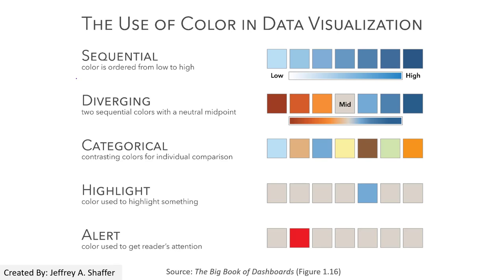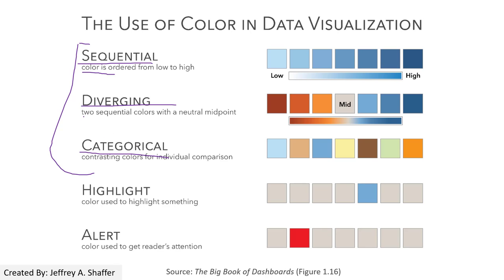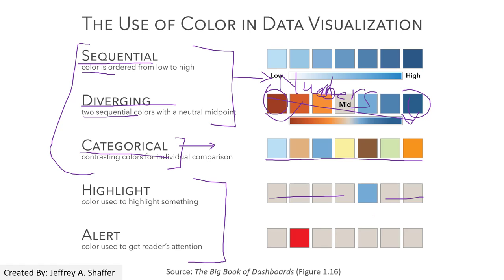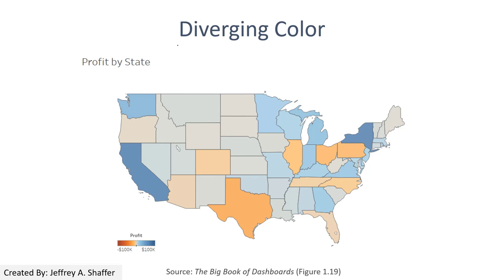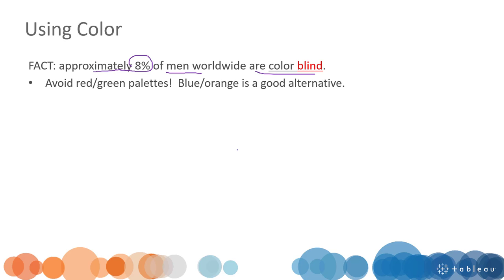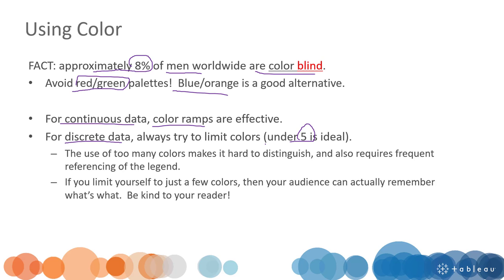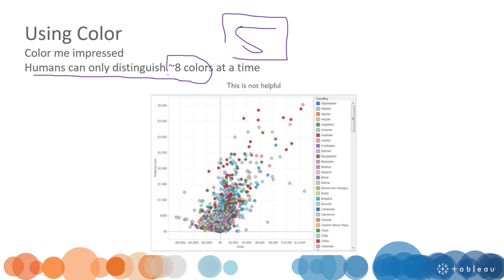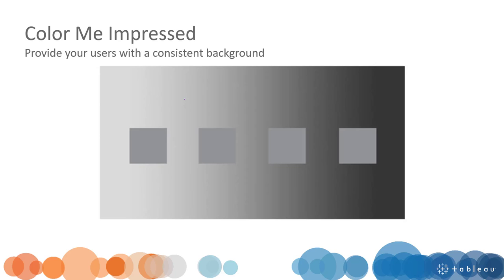Lec 10.2 Using colors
Table of Contents:

00:00 - Slide 15
02:47 - Slide 16
03:13 - Slide 17
03:51 - Using Color
04:47 - Slide 19
04:52 - Using Color
04:56 - Slide 19
05:13 - Slide 20
05:40 - Slide 21
06:02 - Using Color Color me impressed Humans can only distinguish ~8 colors at a time
06:35 - Using Color Color me impressed Humans can only distinguish ~8 colors at a time
06:50 - Color Me Impressed Color perception is relative, not absolute
07:12 - Color Me Impressed Provide your users with a consistent background